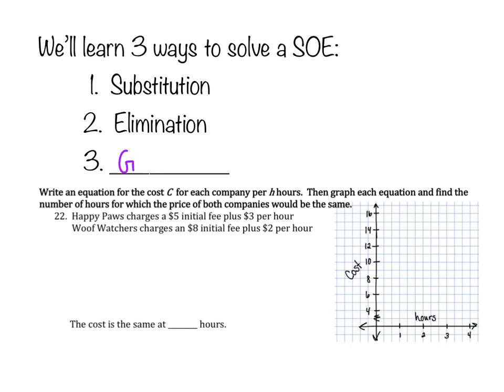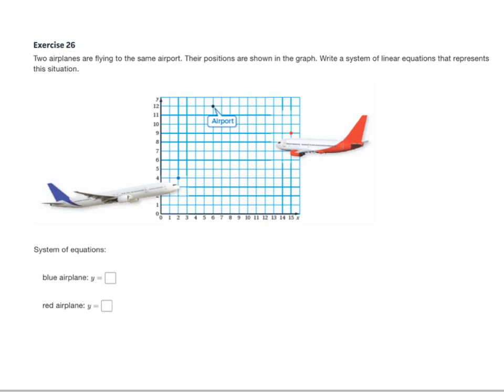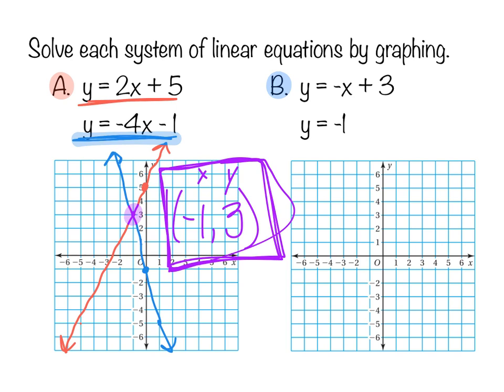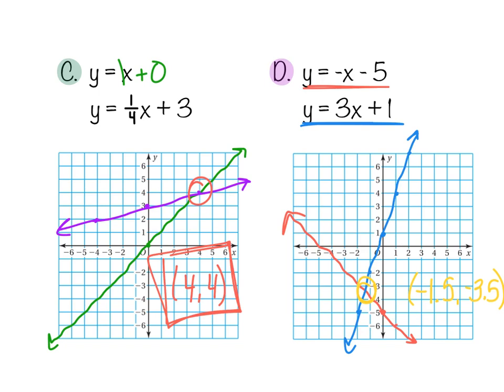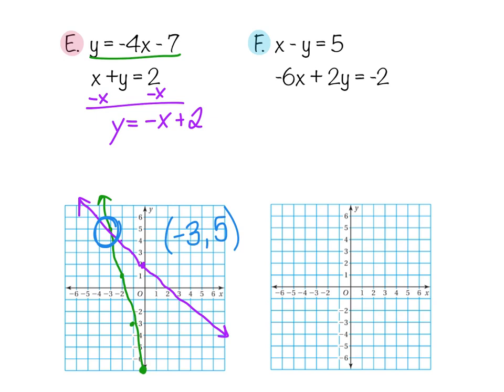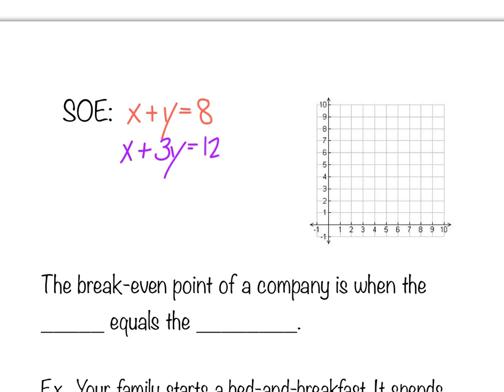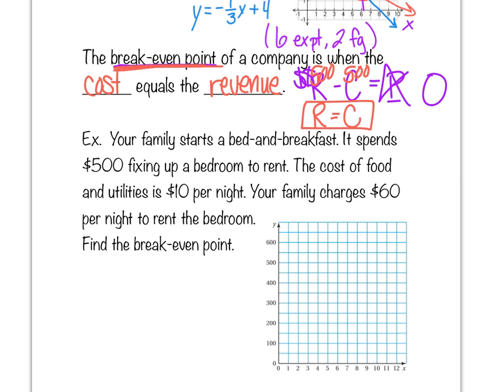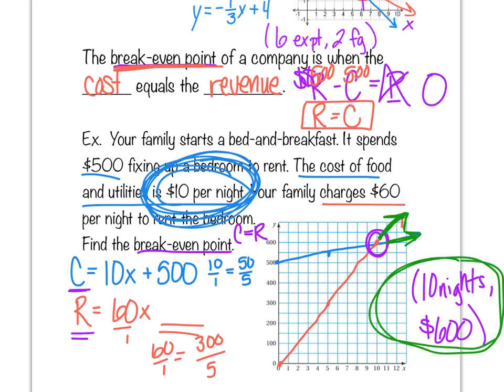5.1 Solving Systems of Linear Equations by Graphing